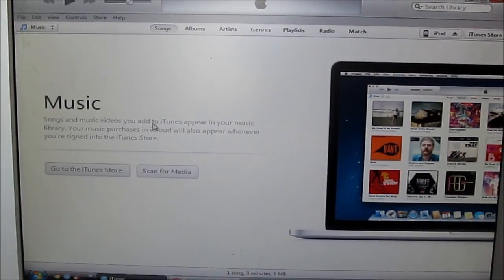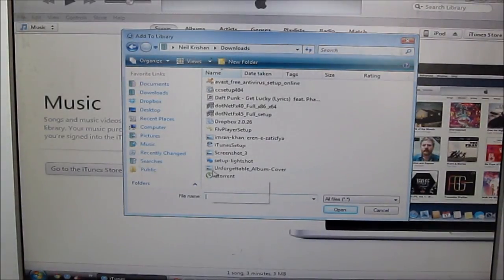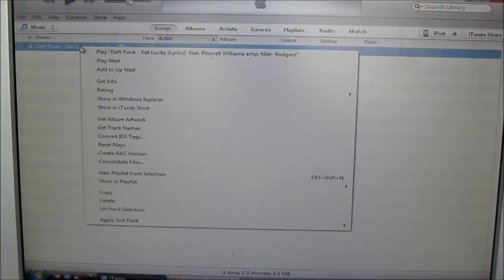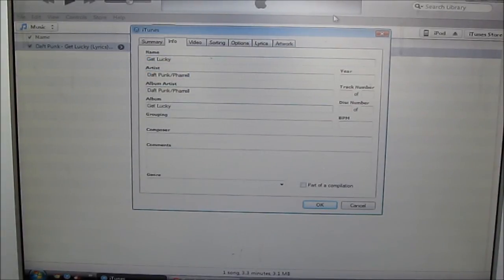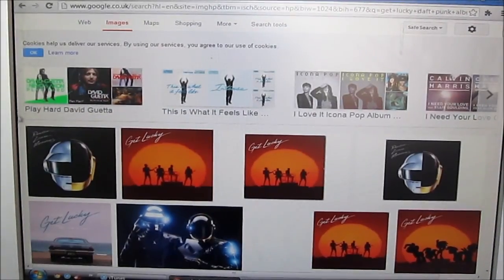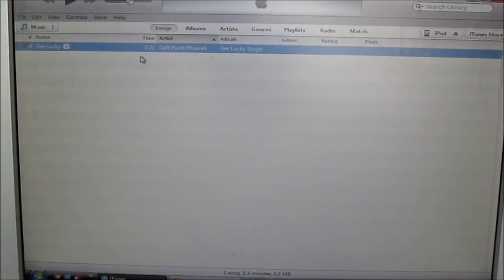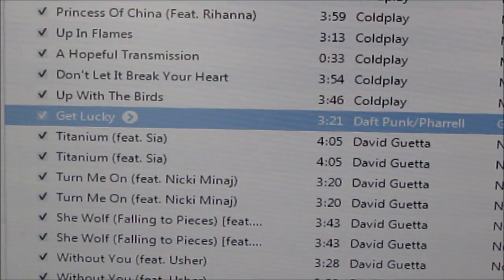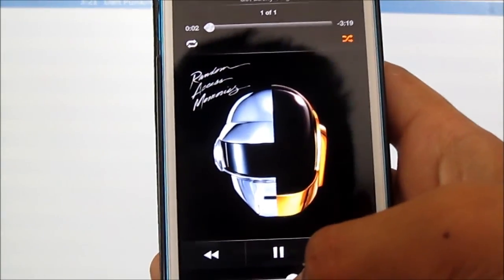How To Add Album Artwork To Your iTunes Music iPhone/iPod 2013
Here is how to add album artwork to your iTunes songs then transfer it onto your iDevice